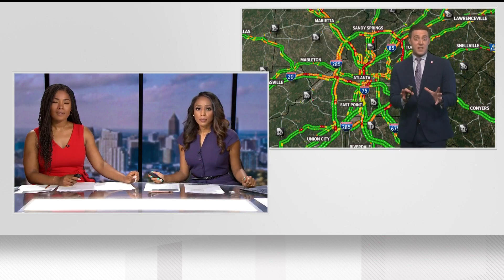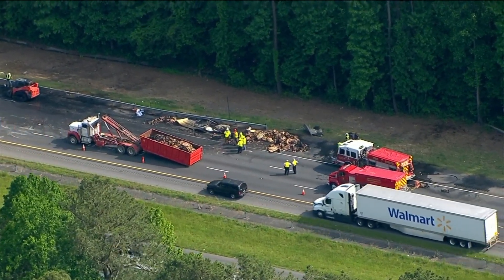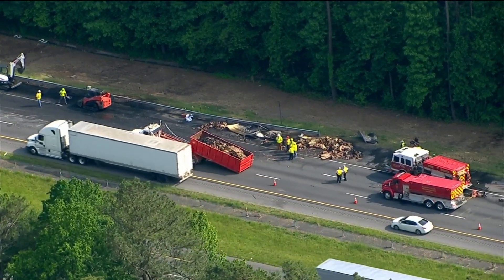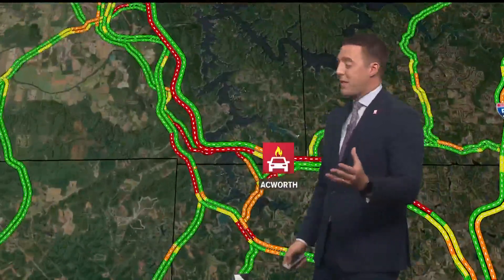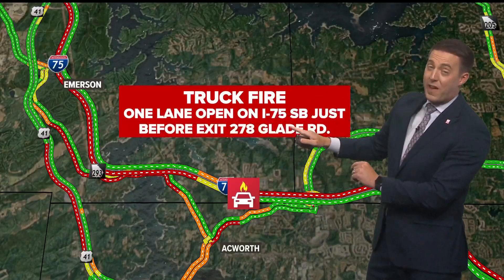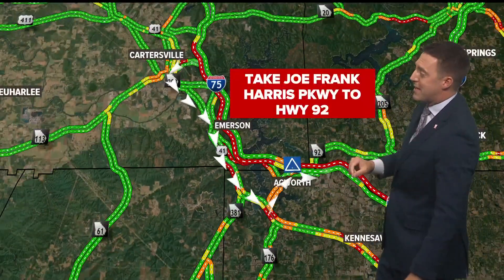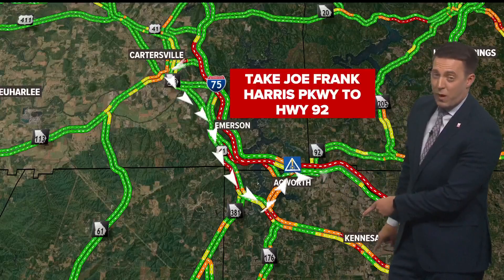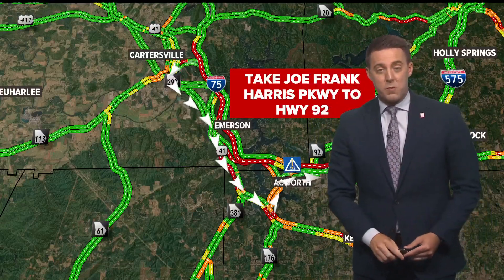Tractor trailer fire causing delays on I-75 in Cobb County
Only one lane of traffic is open.